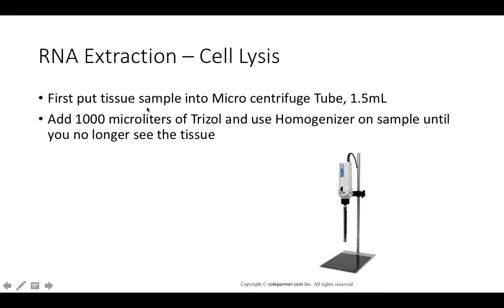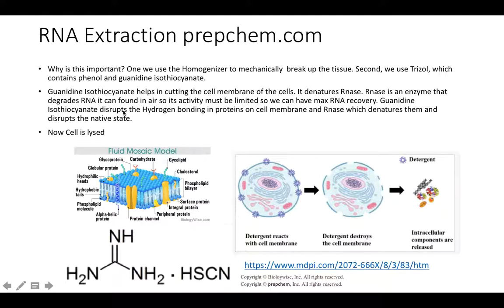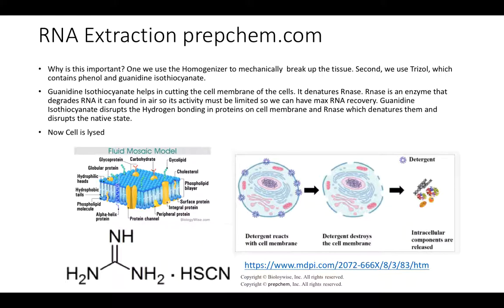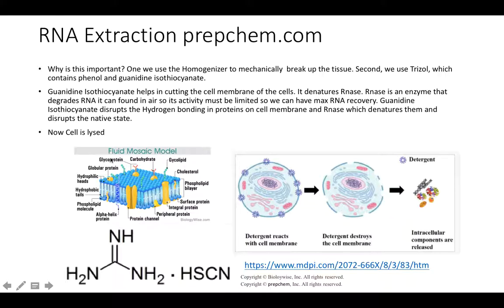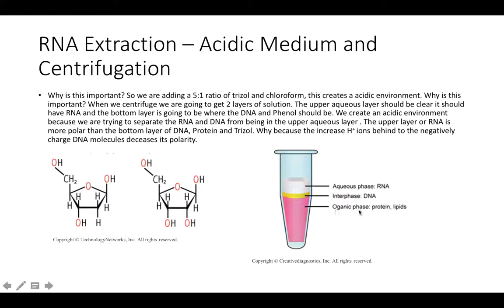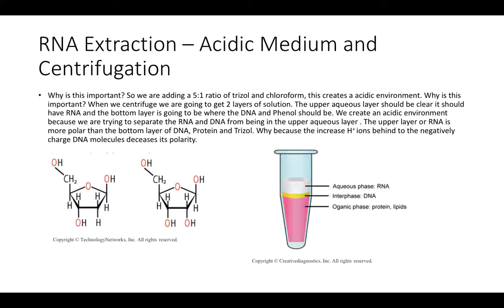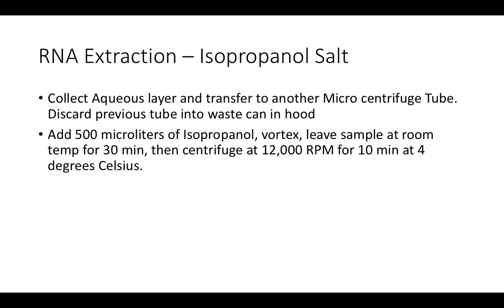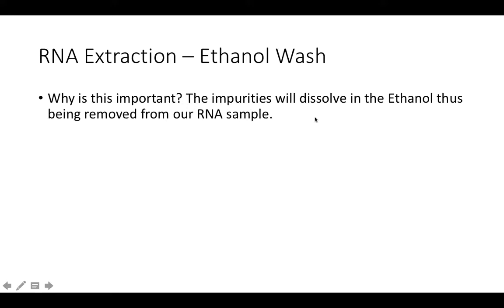Science Behind RNA Extraction Of Organs